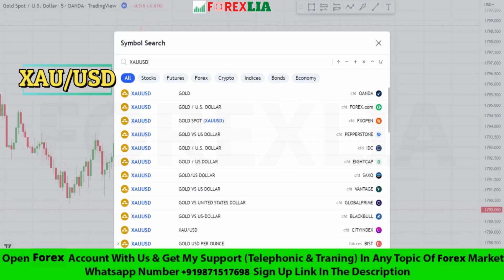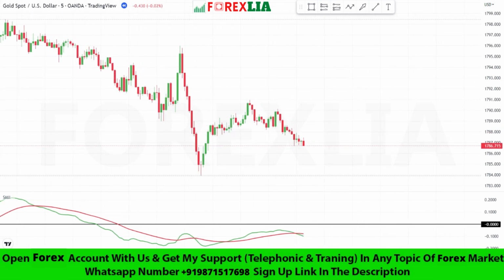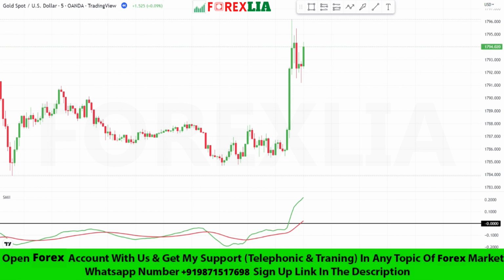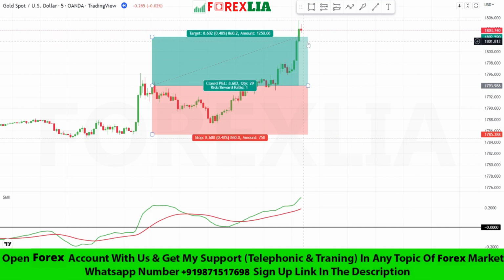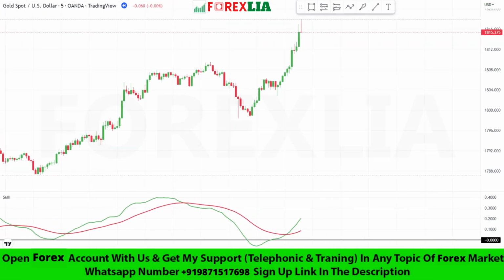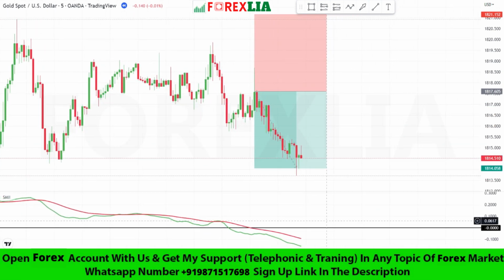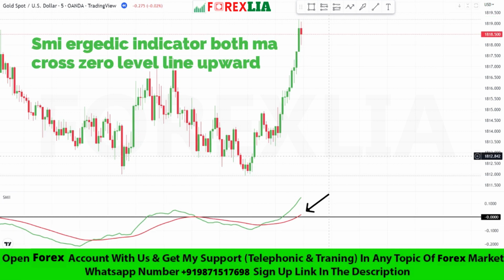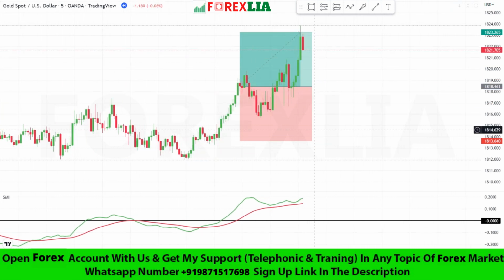M-5 XAU/USD (Gold) Scalping Strategy **HIGHEST WIN RATE**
1. | Zero Spread Au Regulated Broker (Raw Spreads From 0.0 pips)
2. | Trade Forex, CFDs, Indices, Metals, Commodities, Bonds Au Regulated Forex Broker
3. | No 1 Forex Broker with ultra Low spread and commision
4. | Best Forex Broker (30 years experience)

forexlia,
M5 Gold Scalping Indicator
M5 Chart Gold Scalping Indicator
5 Minute Gold (XAU/USD) Scalping Strategy
Xauusd Scalping Indicator Forex
Gold Scalping Indicator
Forex 5 Minute Gold Scalping Strategy
5 Minute Gold XAUUSD Scalping Strategy
5 Min Gold (XAUUSD) Scalping Strategy
XAUUSD (GOLD) 5-Minute Scalping Strategy
5 Minute Gold Scalping Strategy
| M5 Forex Gold Buy Sell Signal
XAUUSD 5 Min Scalping Strategy
M-5 XAU/USD (Gold) 5 Minute Golden Scalping Strategy
Long Profit Gold Indicator
Forex Gold Scalping Indicator
5 Minute (XAUUSD) Gold Scalping Strategy
Gold Scalping Indicator
XAUUSD Day Trading Scalping Strategy
XAU/USD 5 Minute Scalping Strategy
M-5 Forex Gold Scalping Indicator Strategy
Buy Sell Signal Indicator Daily 100-$ Profit
gold indicator 5 minute strategy
bollinger band Trading Strategy
ssl hybrid indicator tradingview
follow line indicator
gold best indicators
 Buy Sell Gold Scalping Strategy
Gold Buy Sell Signal Indicator Daily 100-$ Profit
Trading Strategy
Forex Daytrading Gold Scalping indicator Strategies
power of stocks
Simple Scalping Indicator
Best Risk-Reward Method
sp500
5 Minute XAUUSD (GOLD) Scalping Strategy
Forex Gold Scalping Trading
us30
us30 trading strategy
tradingview indicators for gold
5 Minute Forex gold Scalping Strategy For MT4
Gold day trading
Forex 5 Minute XAUUSD (Gold) Scalping Strategy
maximize your profit
5 minute gold scalping strategy
price action scalping
5 minute scalping xauusd
forex gold scalping strategy
scalping trading strategy
scalping strategy
scalping
forex 5 minute scalping xauusd 180 Pips A Day
forex scalping,
Gold M5 100 Pips In a day
forex scalping 5 minute,
scalping trading,
5 min scalping strategy
5 Minute Gold Scalping Strategy
XAUUSD 5 Minute Gold Scalping Strategy
5 Minute Gold Scalping Strategy
5 minute scalping strategy